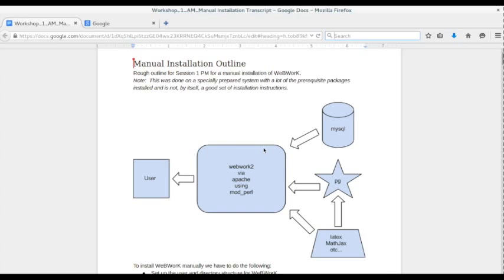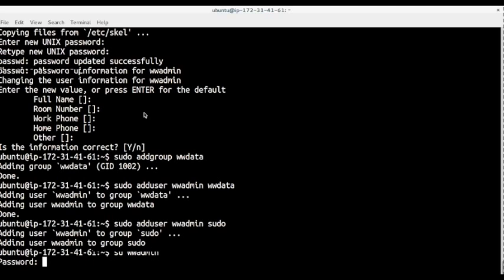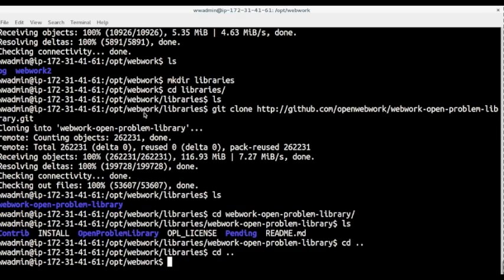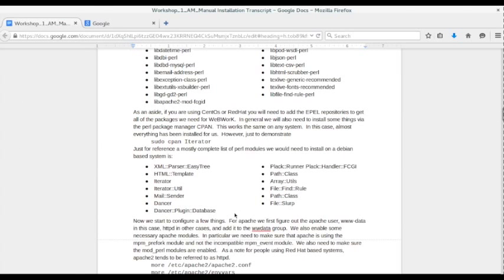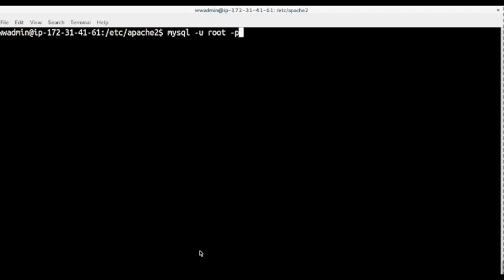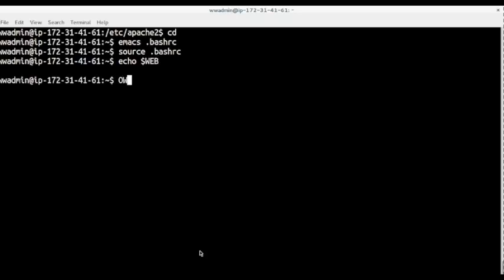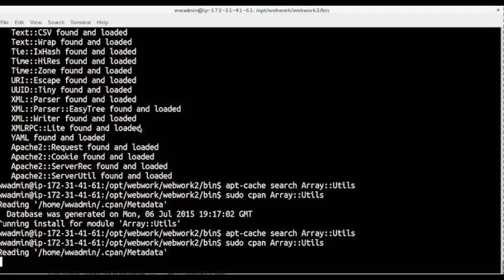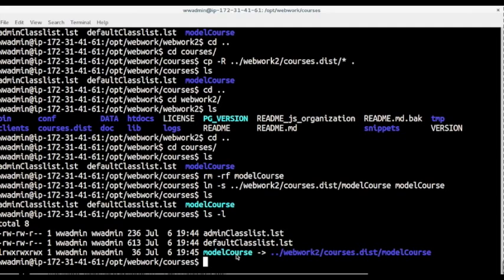WeBWorK System Administration Installing Prerequisites